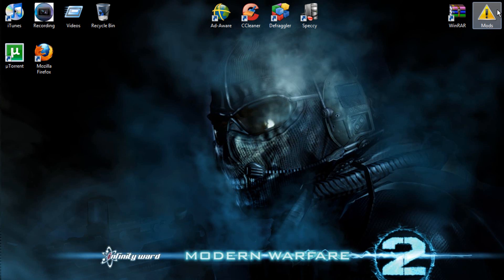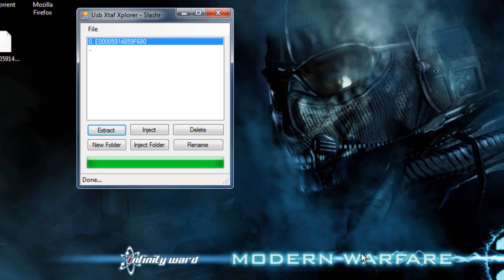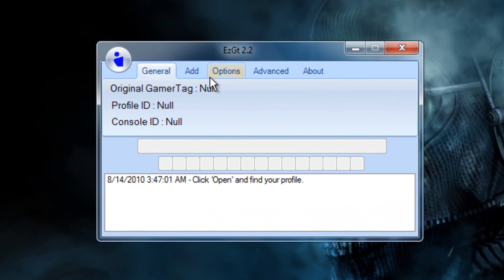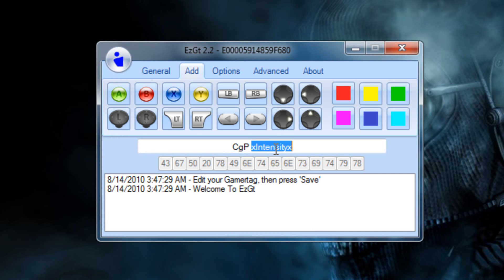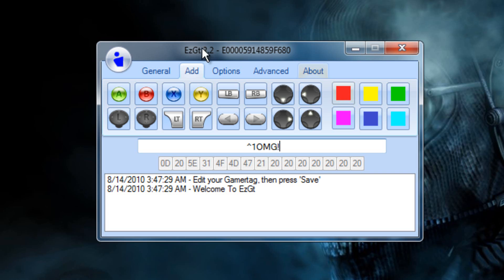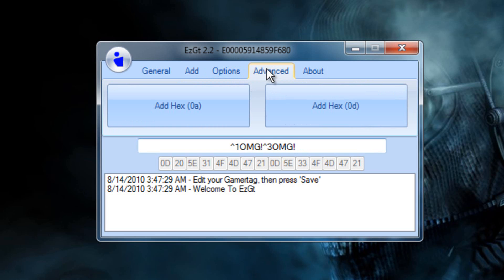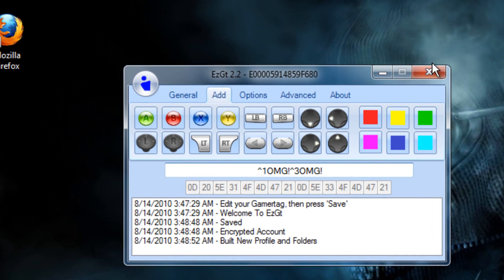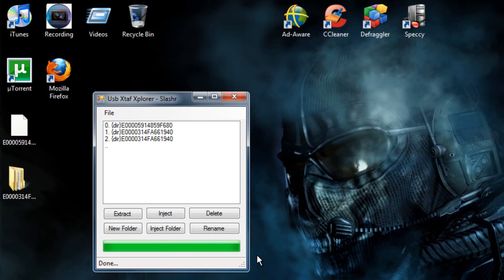How To Make a 3D Gamertag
This is a video of me showing you how to make a 3D gamertag using EzGt 2.2.